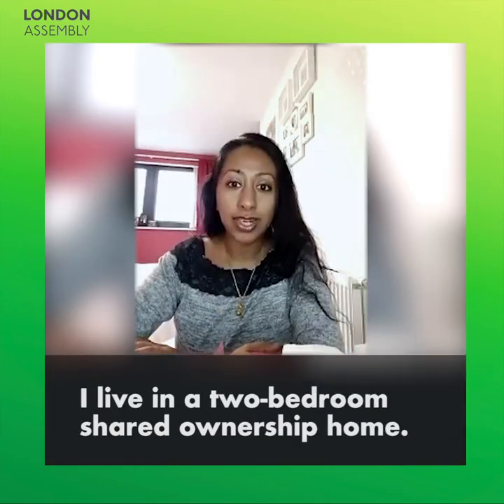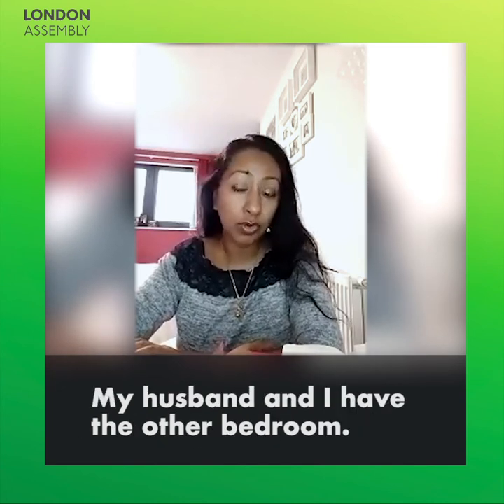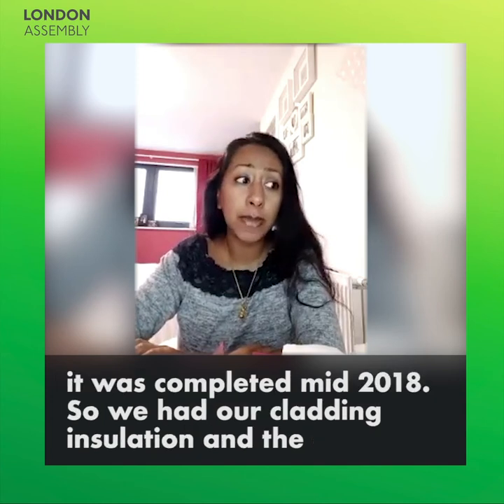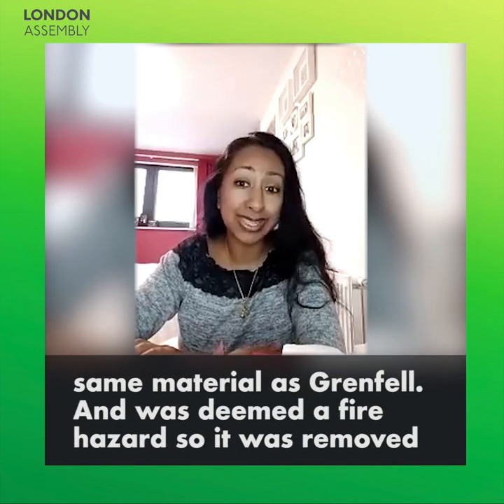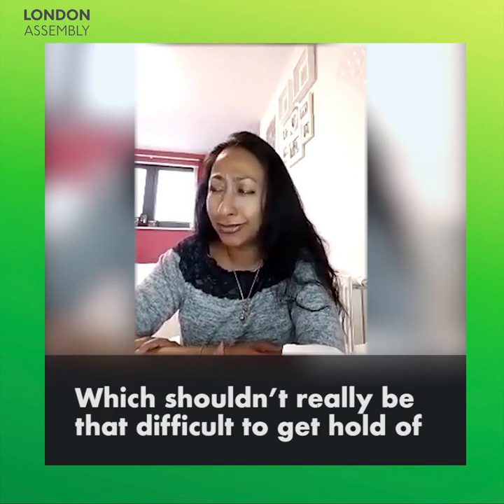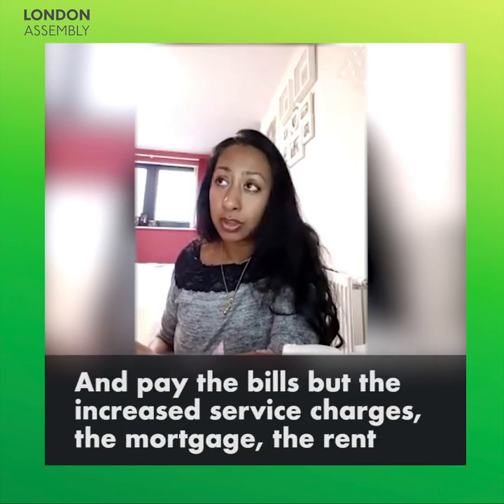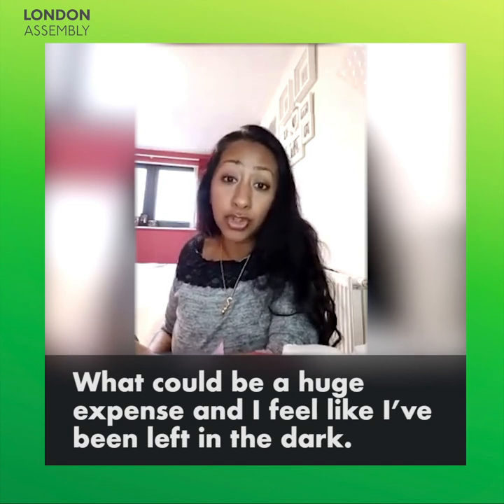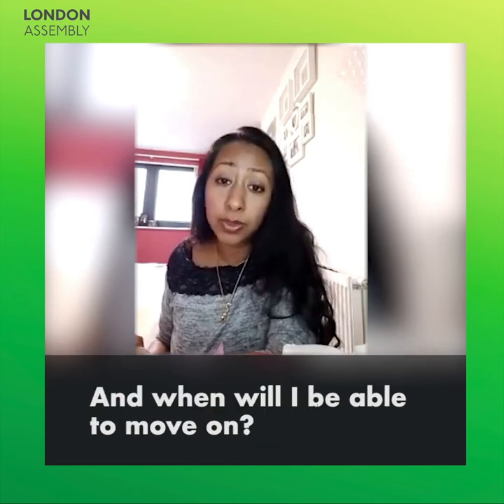Londoners living in buildings with cladding and other fire safety defects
This is Deepa's story.